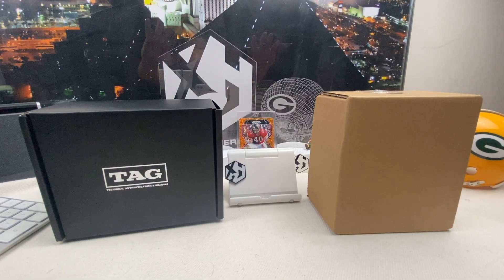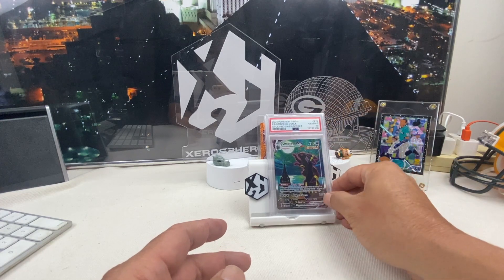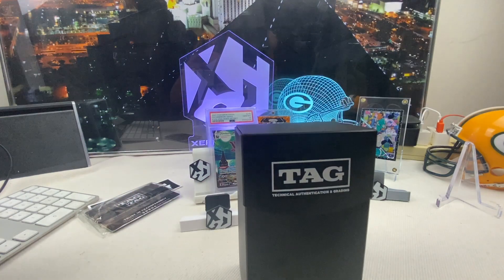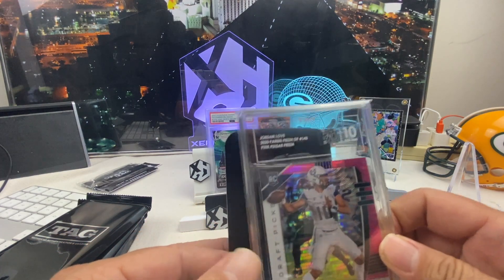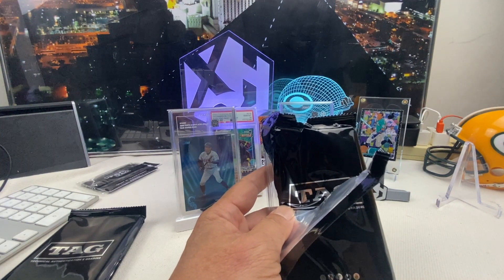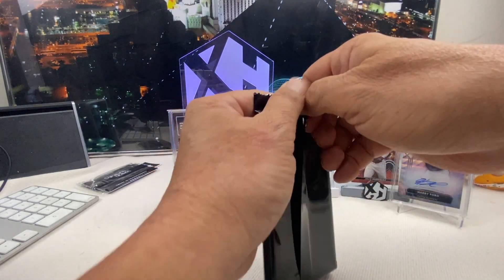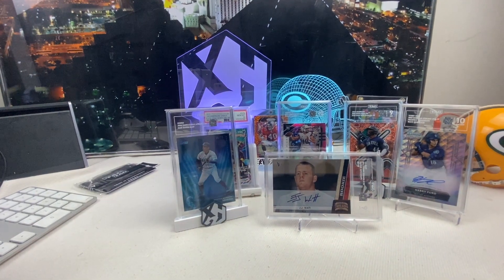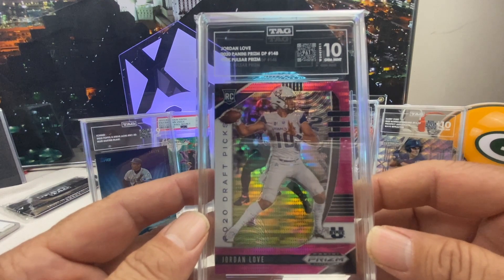XEROS2HEROS SUBMISSION REVEAL! PSA and TAG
Monster Pokemon Card and thoughts on TAG grading.